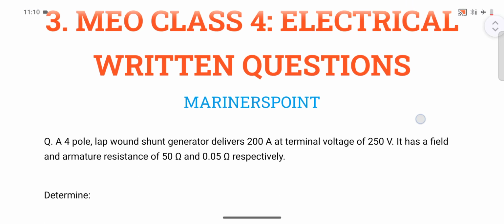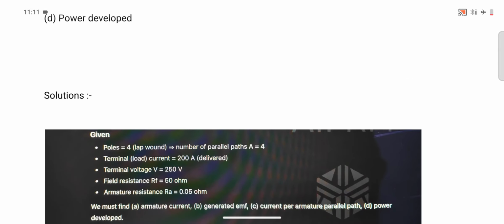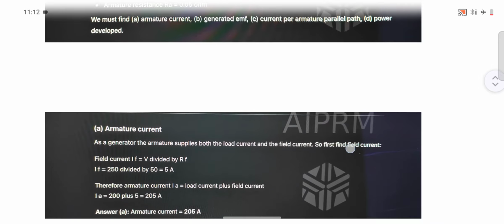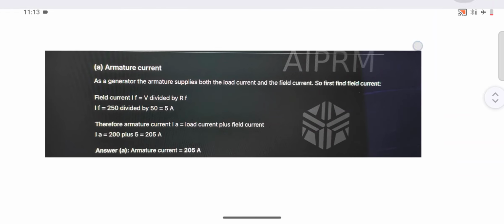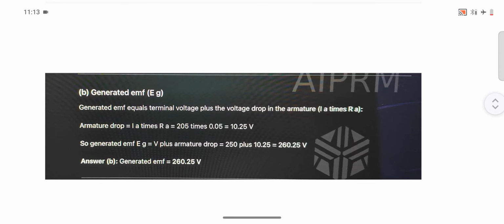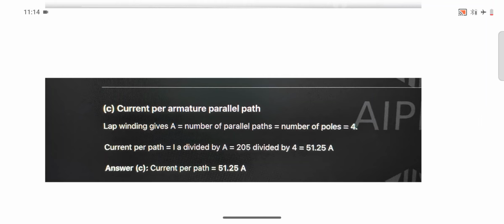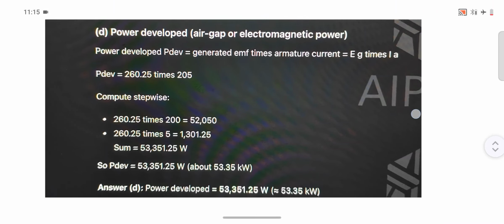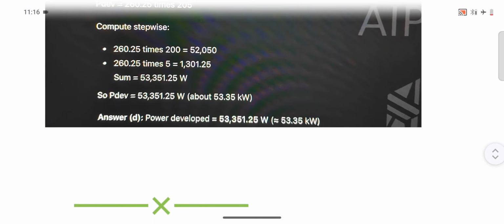MEO CLASS 4 ELECTRICAL QUESTIONS